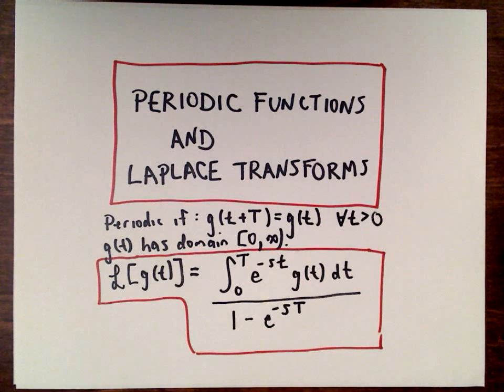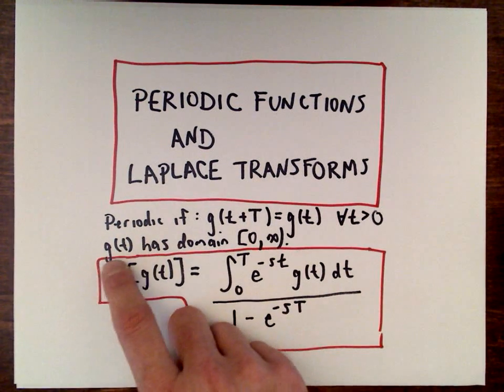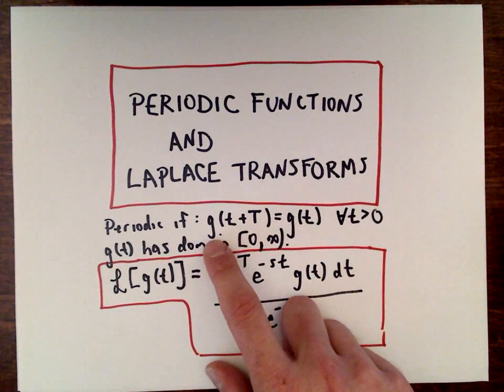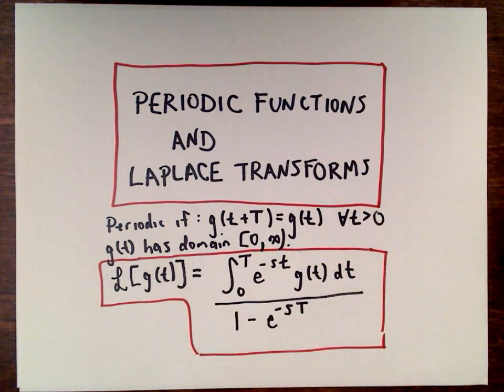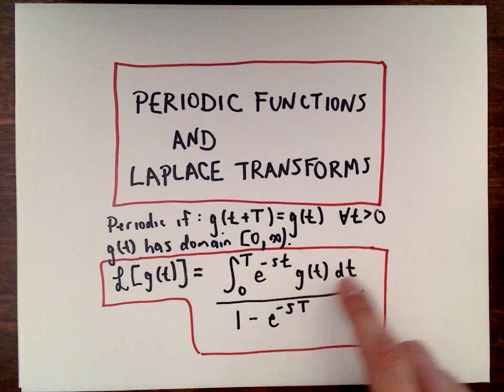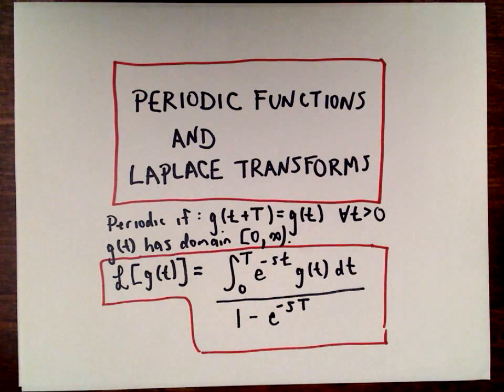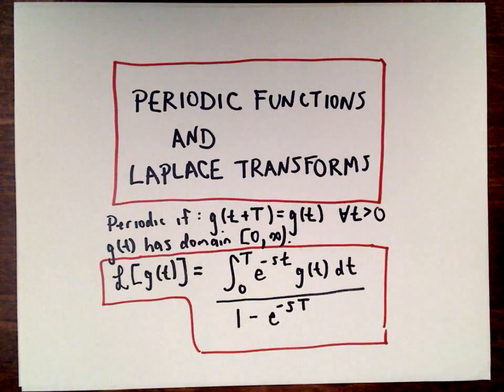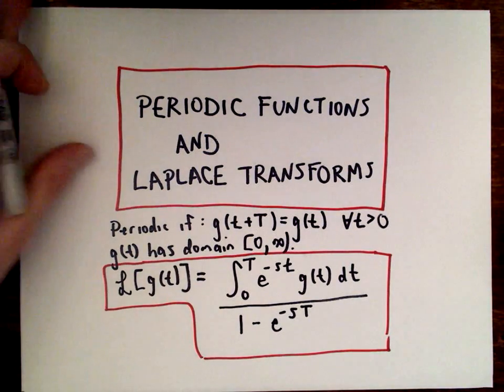Periodic Functions and Laplace Transforms Part 1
In this video, I prove the formula used to find Laplace transforms of periodic functions and do one specific example.